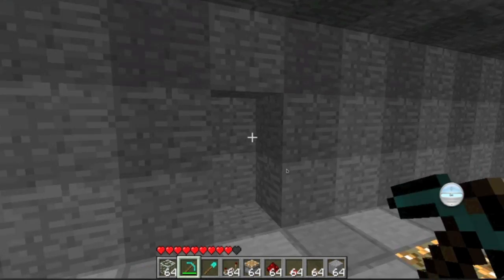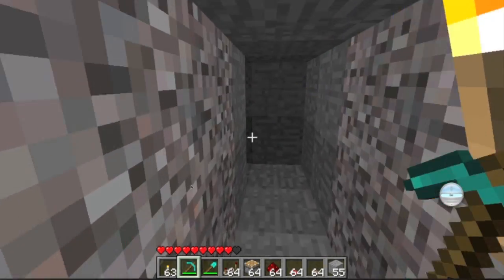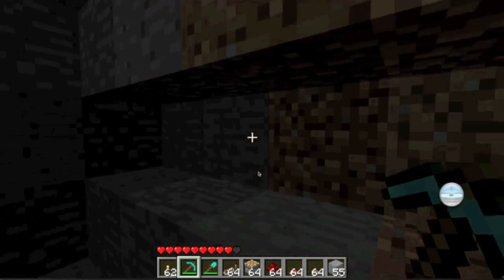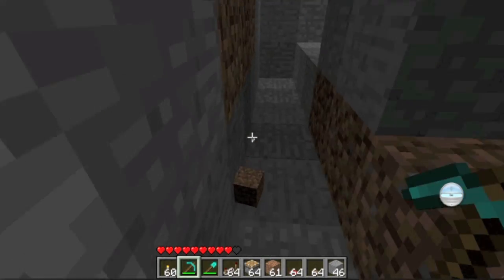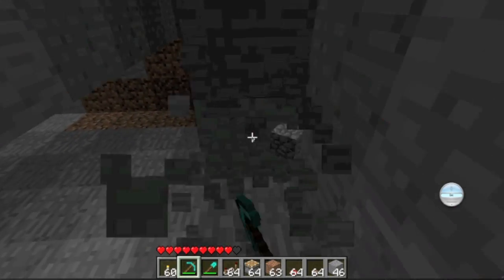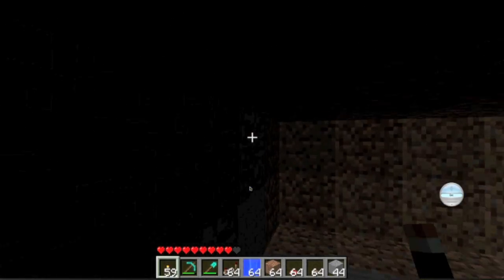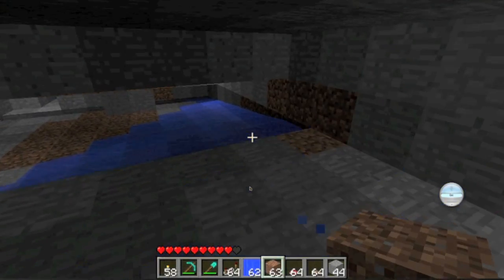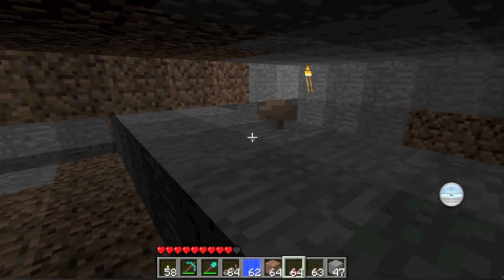How To Make a Auto Mushroom Farm On Minecraft (Part 1)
here is a tutorial on how to make a mushroom farm on Minecraft.
my intro was made on cinema 4D.
Always SUB : )